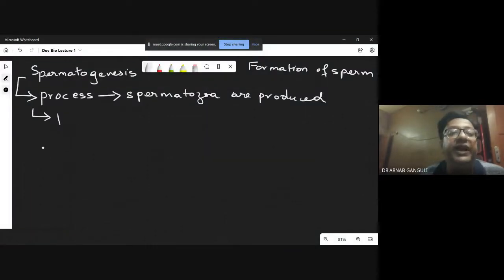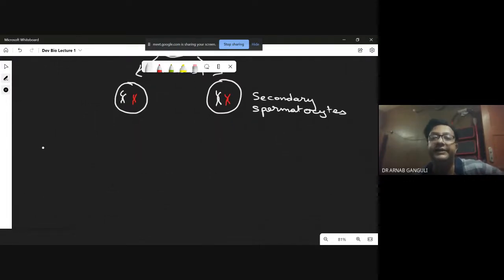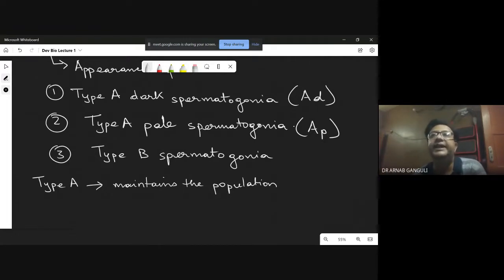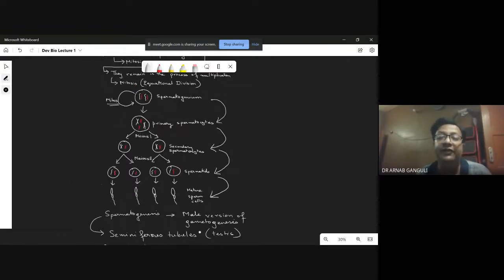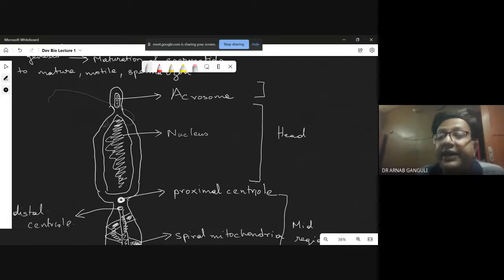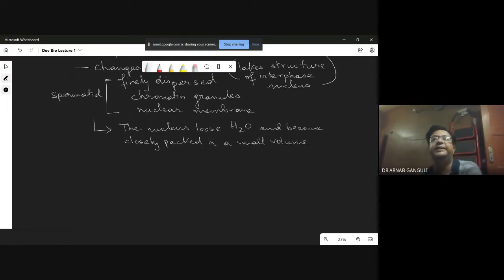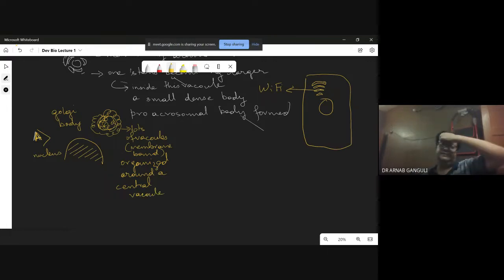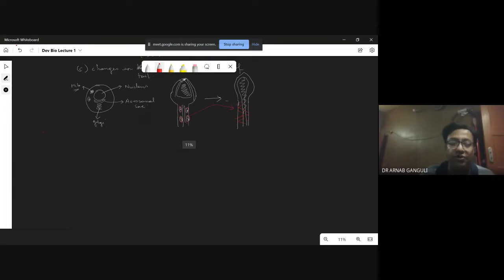Developmental Biology Lecture 1 2022 04 21 06 32 GMT 7